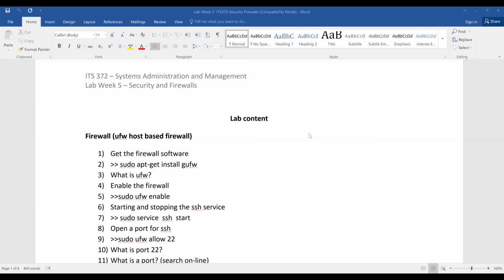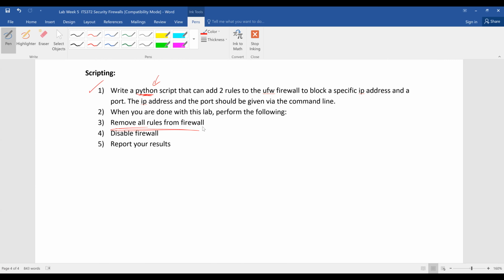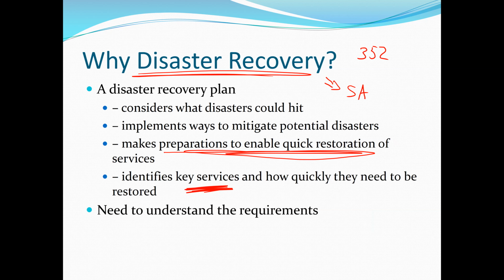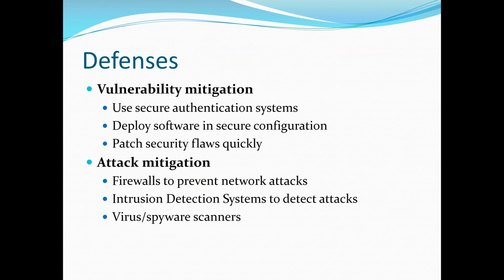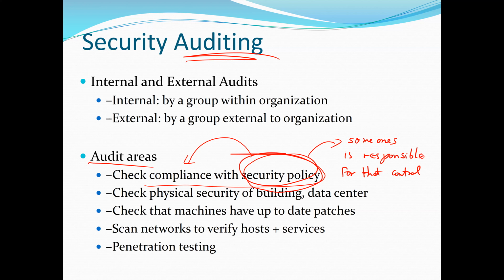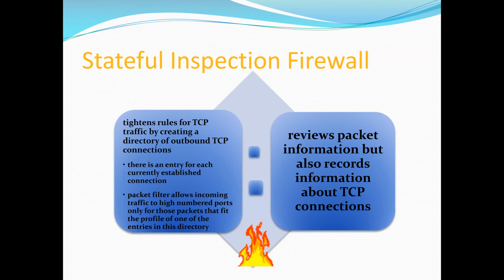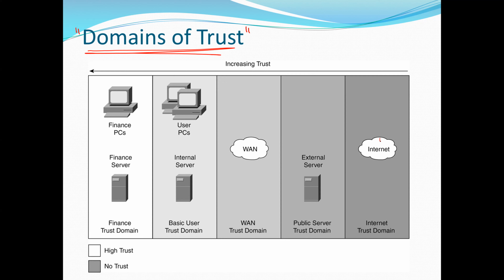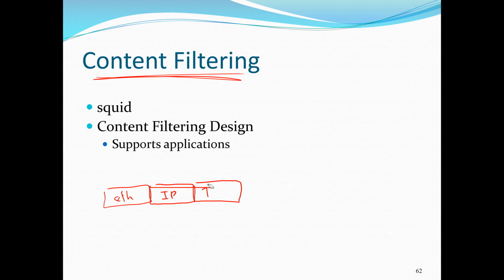System administration and security, ufw UNIX firewall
ITS 372 - System Administration and Management